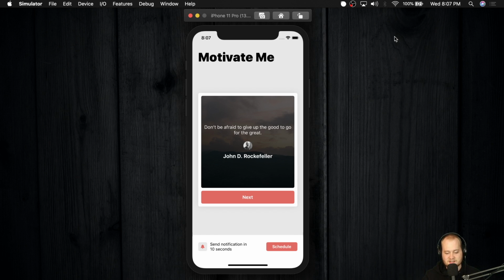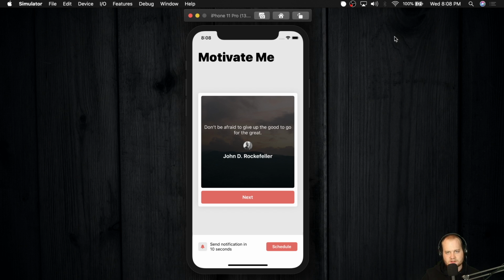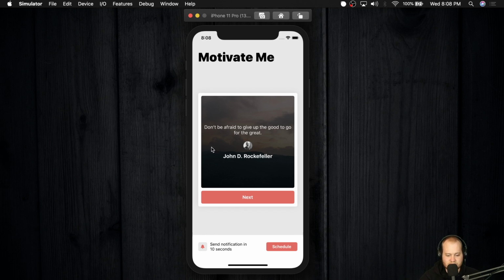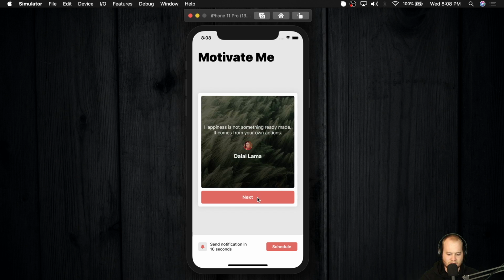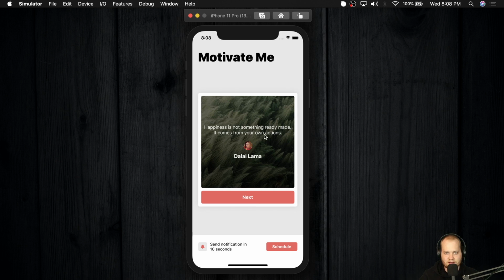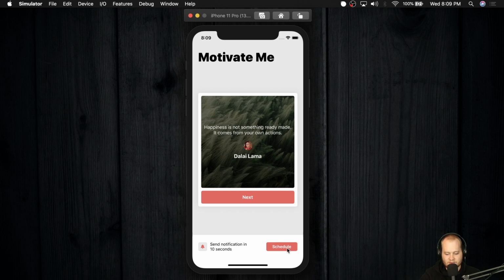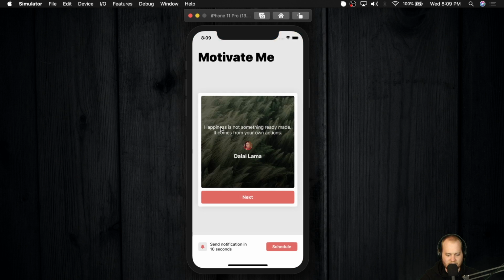How to Build a Motivational App - Lesson 1 - App Demo